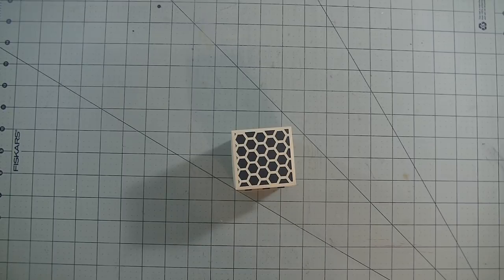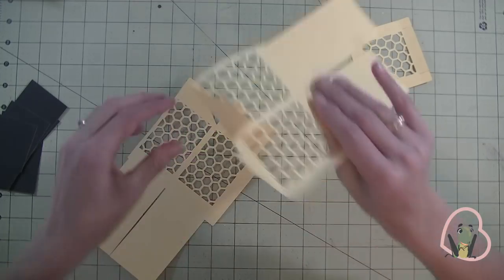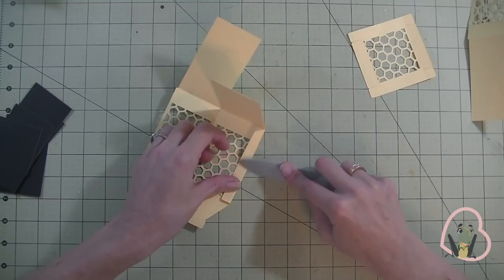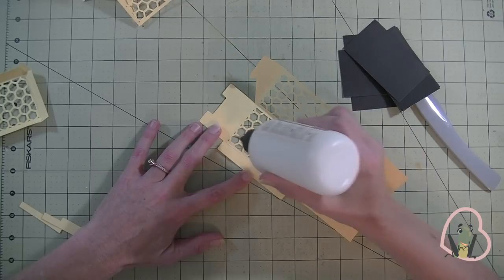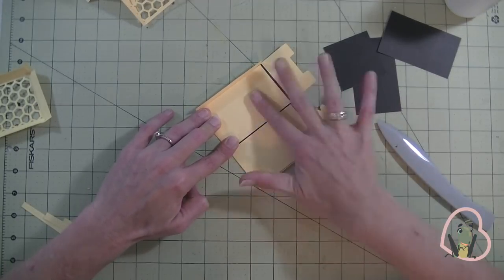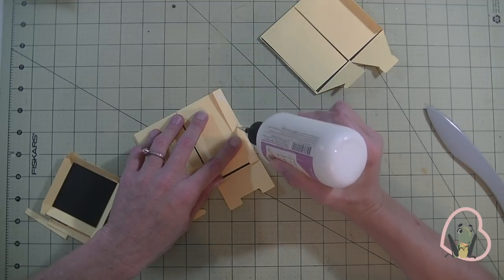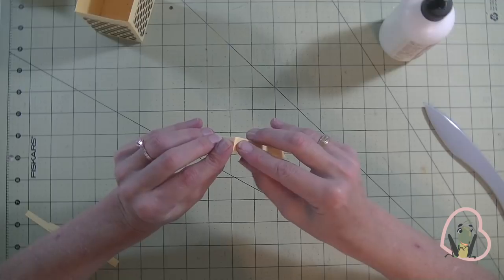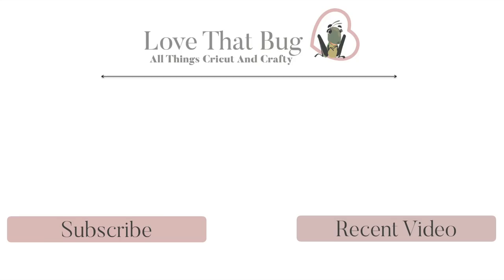Honeycomb Box | Cricut Explore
Hi everyone, today we are making a super cute honeycomb box. Hope you enjoy! Hugs!

***Every other Thursday we makeover Monday's project.

***Send me snail mail:

USA